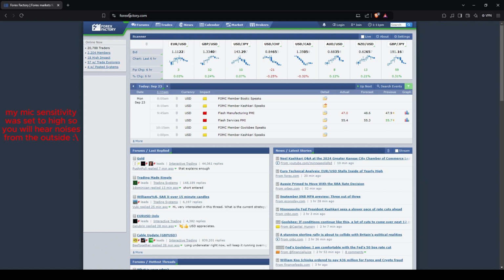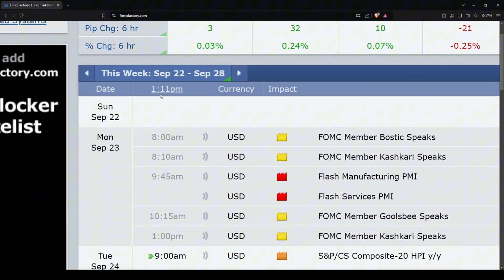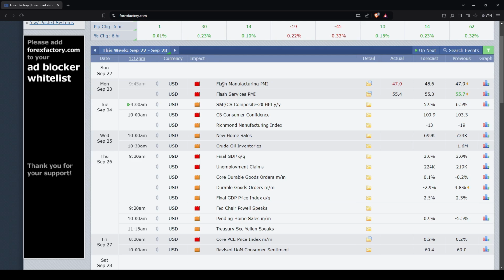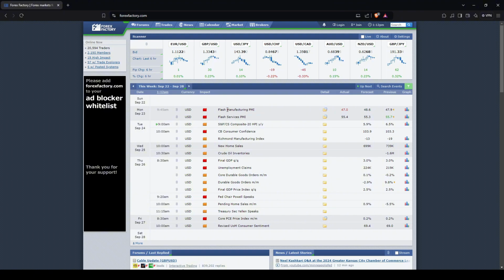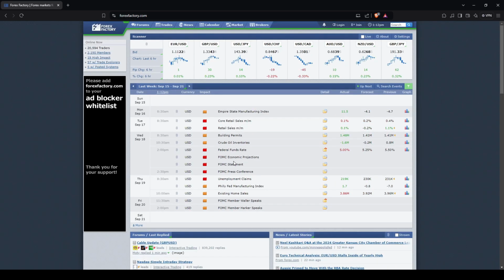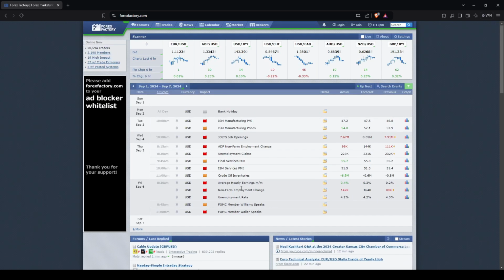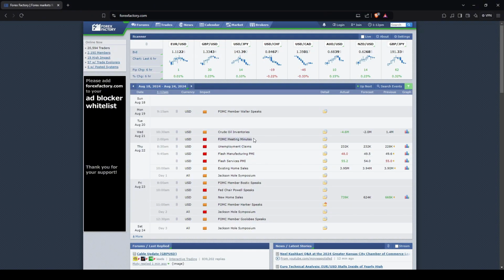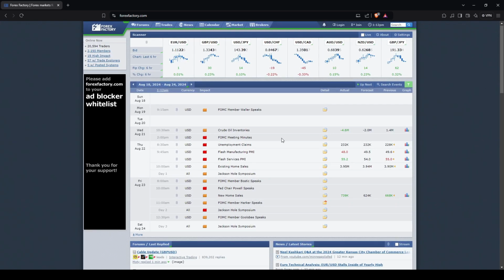How to read Economic calendar like a pro? | Lesson 7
In this short video you will learn all essential information about economic calendar and economic events.